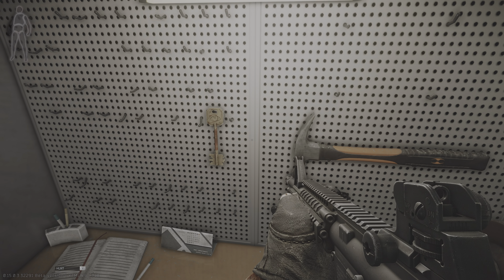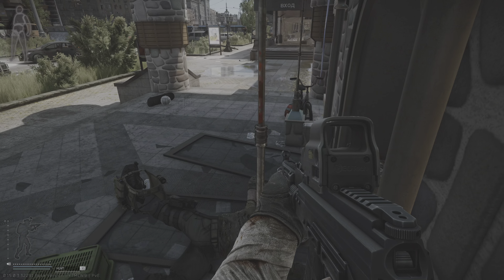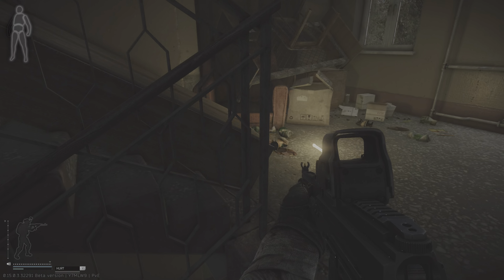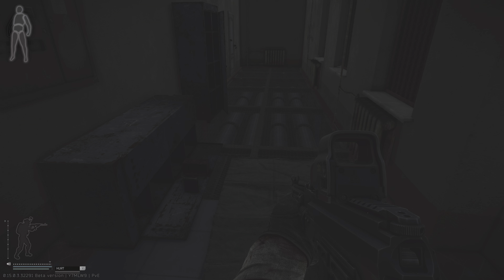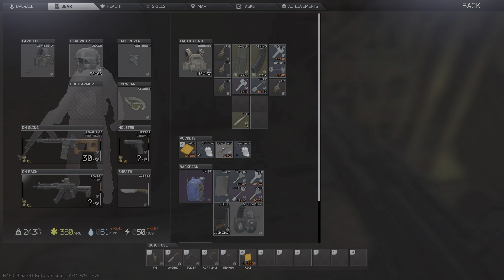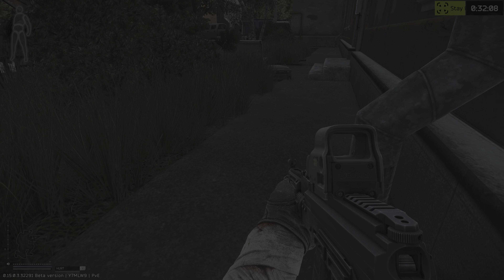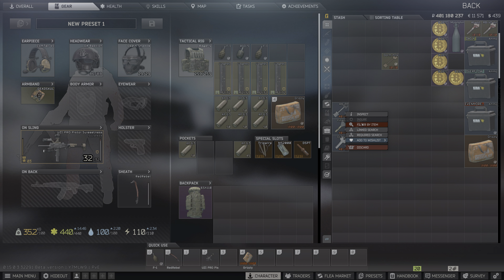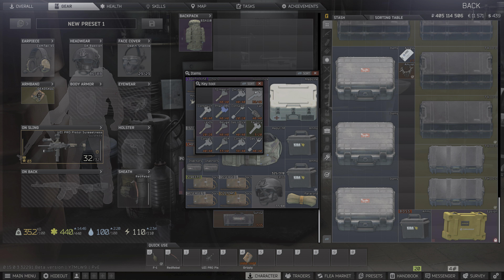How I made over 500 Million in Escape From Tarkov - PVE EFT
We had a few viewers ask how we made such stupid amounts of money - so what better way to explain it, than to show you. This works in PVP or PVE and it definitely helps to have max Scav rep. Hope this helps some of you out there...

See you in raid.

Con4

Falc's Nest Gaming